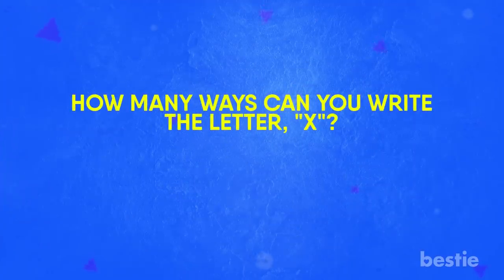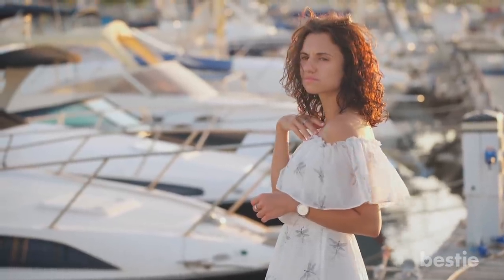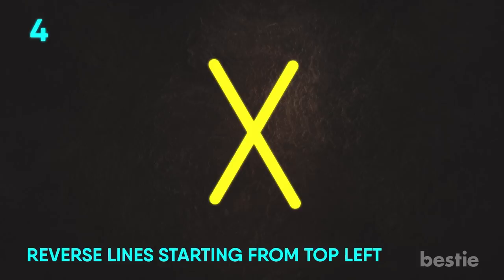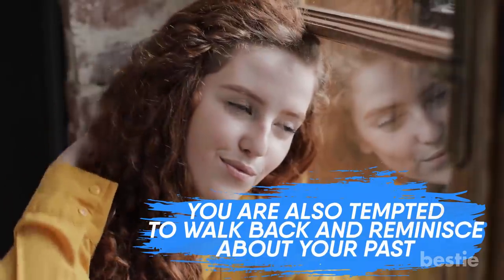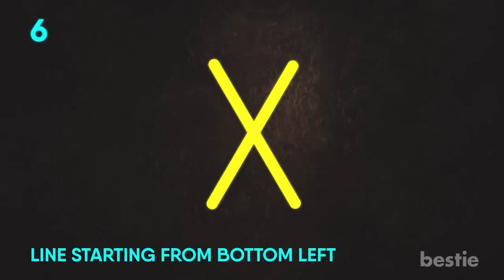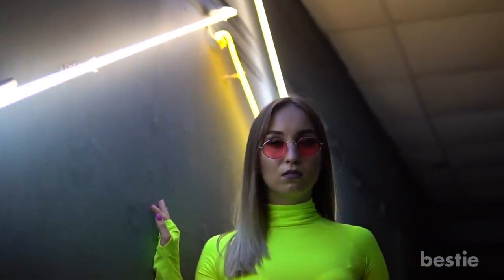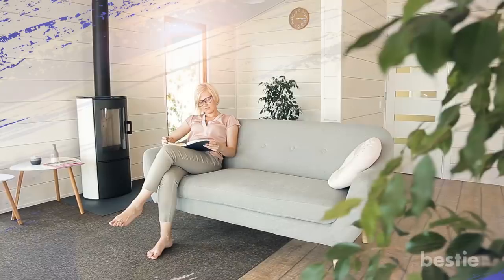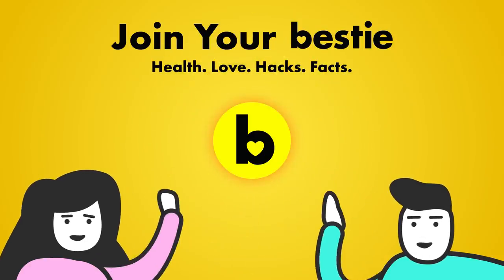How You Draw The Letter "X" Says This About Your Personality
In this video, we are going to talk about how your personality is based on the way you write the letter, "X".

Timestamps:
Intro - 0:00
Two Reverse Lines Starting Bottom Right: 00:45
Two Reverse Lines Starting Bottom Left: 01:19
Reverse Lines Starting From Top Right: 01:51
Reverse Lines Starting From Top Left: 02:33
Top Right to Bottom Left and Bottom Left to Top Right: 03:26
Line Starting From Bottom Left: 04:12
Top Left to Bottom Right and Top Right to Bottom Left: 05:17
Top Right to Bottom Left and Top Left to Bottom Right: 06:10

Summary:
#1 Two Reverse Lines Starting Bottom Right
Experts agree that it is an interesting way to write the letter. For starters, the person has to use reverse strokes to achieve this way of writing, "x". Additionally, it starts from the bottom right corner.

#2 Two Reverse Lines Starting Bottom Left
If you like to write "X" this way, it shows you have a strong desire to do something in life. You have goals that you have yet to achieve. You want to move forward and do whatever it takes to make it happen.

#3 Reverse Lines Starting From Top Right
While there have been many speculations with this one, most graphologists agree that the person may have a rebellious streak. People who like this way of writing, "X" want to do things their way. If you write this way then you may have a problem with authority. Your ideas are often unique and you march to the sound of your drum.

#4 Reverse Lines Starting From Top Left
This is another interesting way to write the letter. It indicates that you may not be someone who knows how to pick a side in fights. For you it may often be keeping the peace rather than standing your ground.